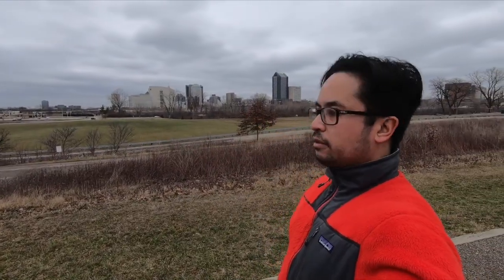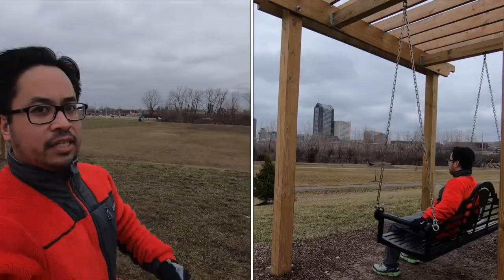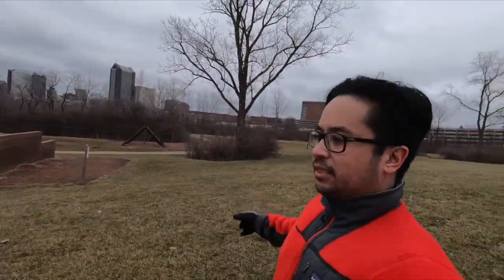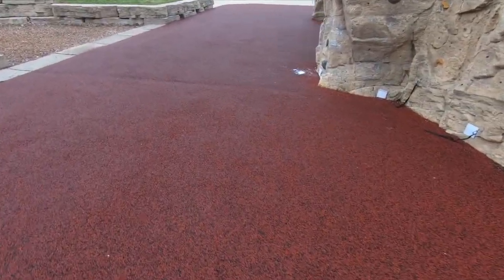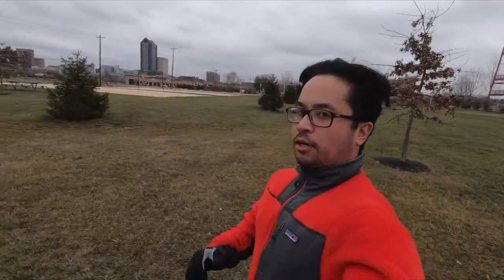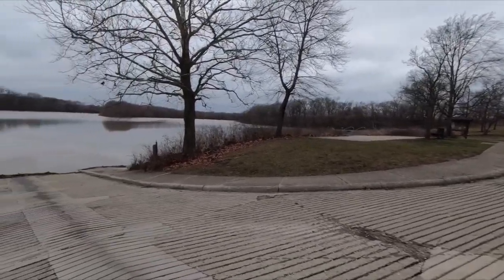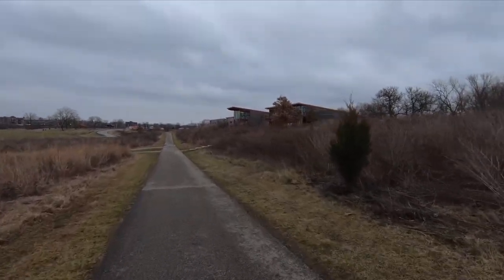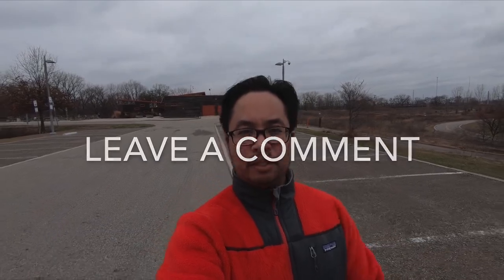Running at Scioto Audubon Metro Park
I used the paved multi-use trail to run three laps to get my minimum of 3.1 miles in for this challenge

In this series of videos, my friends and I challenged each other to run at least 5 kilometers at each of the Columbus Metro Parks and have it completed by the end of 2020. I’ll be taking you along for my run.

New videos will be released most Saturday nights by 9:30 PM.

COMMENT if there is a place I should visit